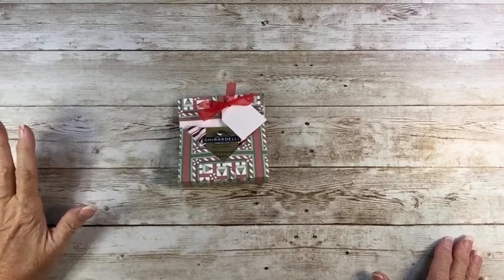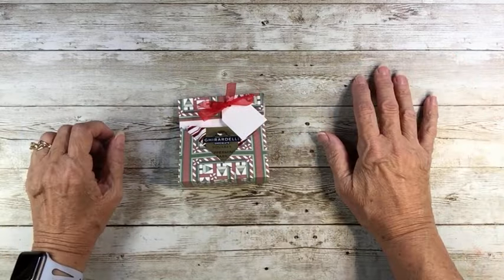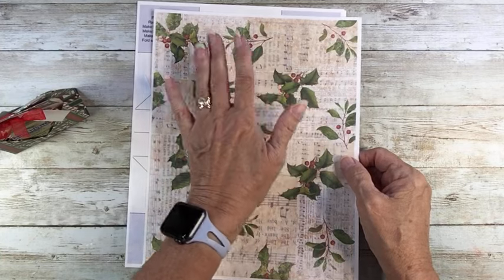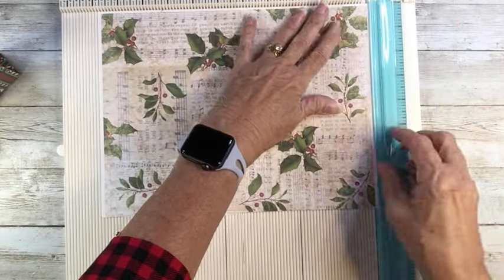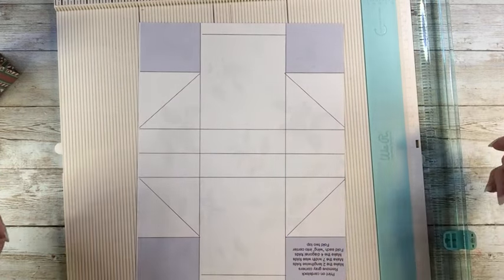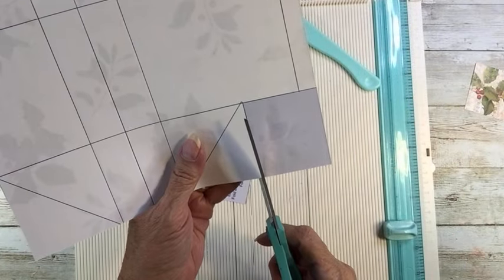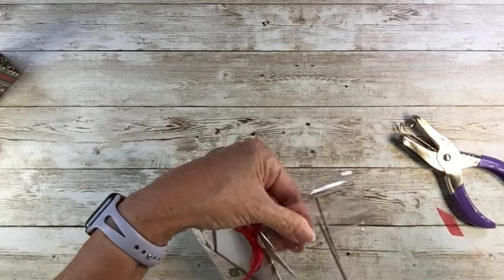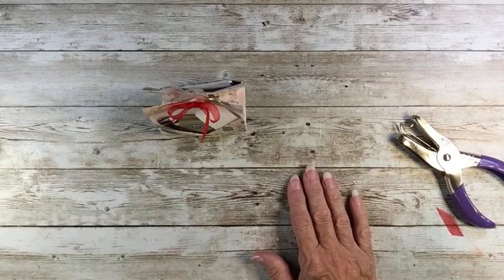Easy Gift - Folded Tea Bag Holder Freebie Digital Overlay Template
Hello Everyone! It is December 1 and I have an easy project for you with a freebie template/overlay. You will want to make bunches of this easy gift for your friends.

Come do the Tag A Day December Daily with me.

Pat